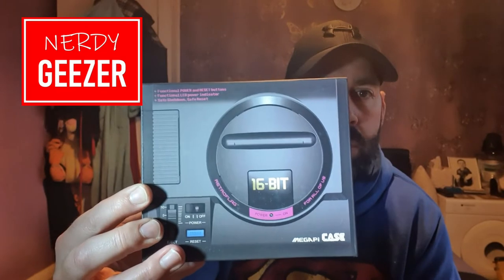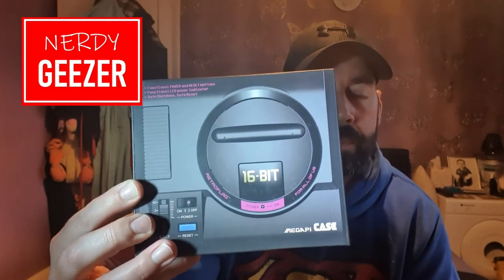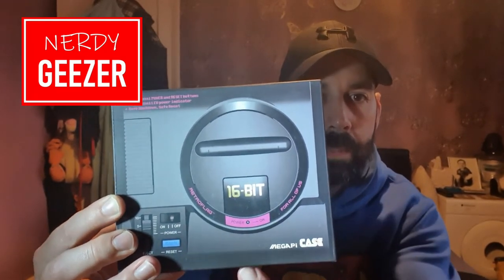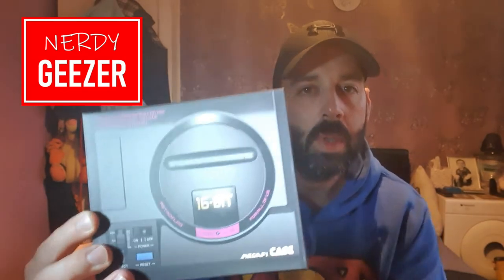1 Pick Up & A Bunch of Shout Outs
Only 1 pick up (but a juicy one) & a few shout outs